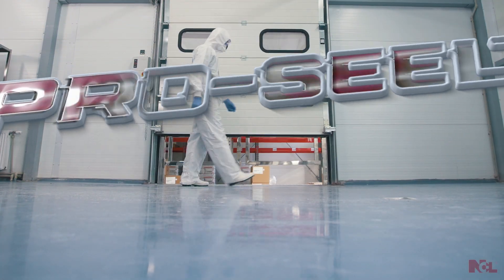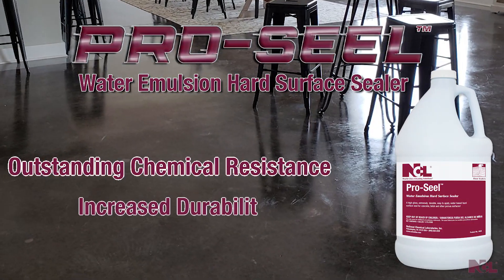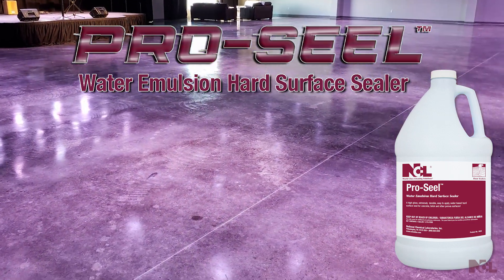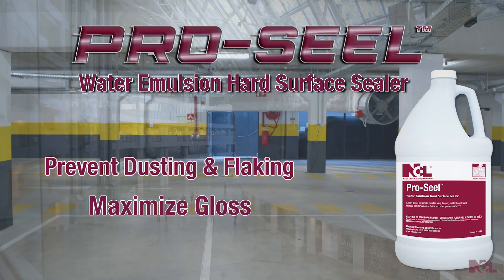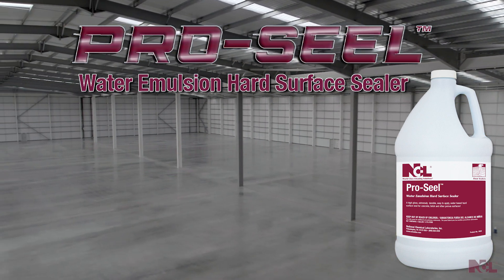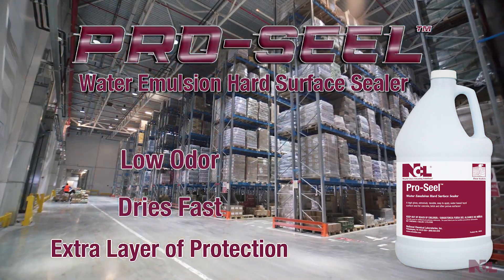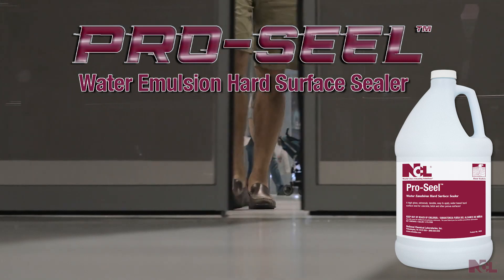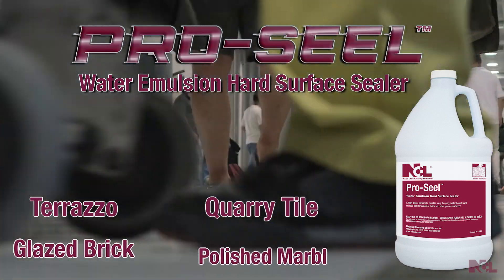PRO-SEEL™ Water Emulsion Hard Surface Sealer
PRO-SEEL™ is a water emulsion hard surface sealer to produce an outstanding wear surface with outstanding chemical resistance and durability. Scientific multi-polymer technology prepared by high pressure emulsification and polymerization. Thermoplastic resins, coupling solvents, penetrants, plasticizers, and leveling aids - all combined to produce superior gloss and durability without the fire and vapor hazard of solvent type sealers.